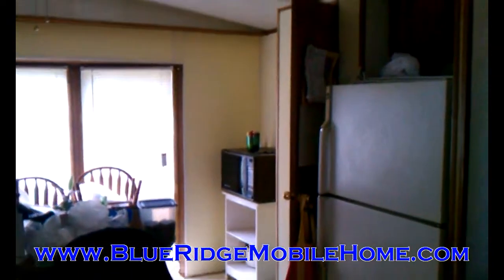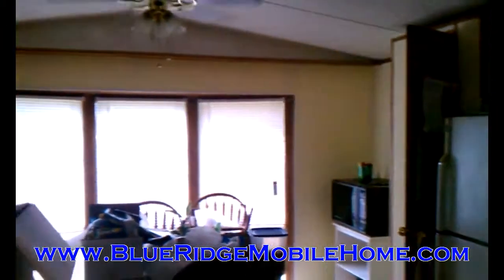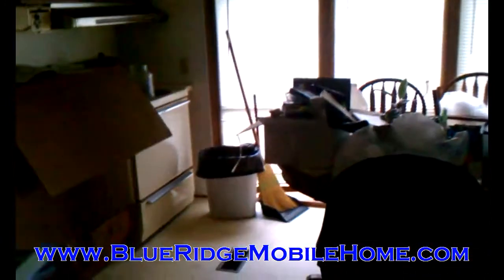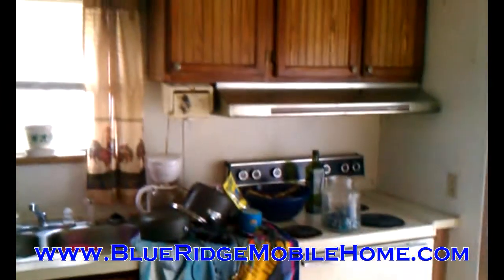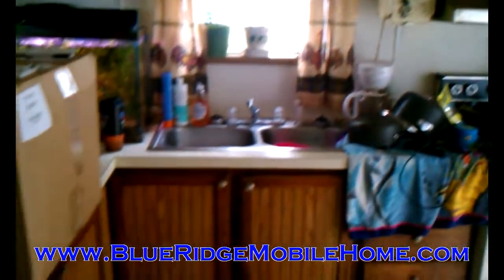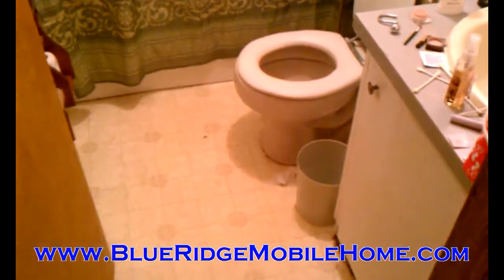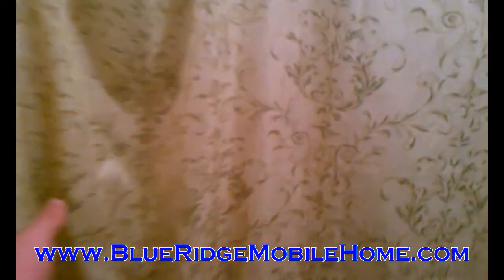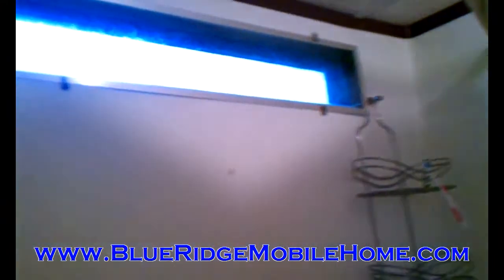finance manufactured home, manufactured homes mortgages, financing mobile homes.avi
to find out more information about this property, SEE ALL OUR INVENTORY, and be added to our exclusive VIP Buyers List. We sell mobile homes with OWNER FINANCING all over the STATE OF VIRGINIA; if this deal is not in your area we have others or can get others that are! Even if you have less than perfect credit we can help you own a mobile home TODAY without banks!! You will be notified by email when new deals are available ***

This home is on 10 Summer Lane, Waynesboro, VA 22980 (Shenandoah Valley Estates)